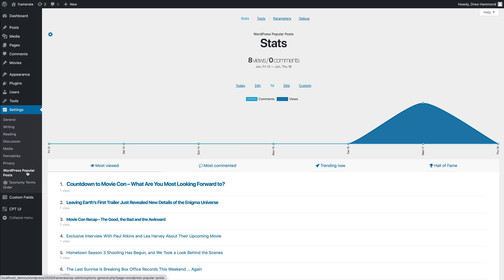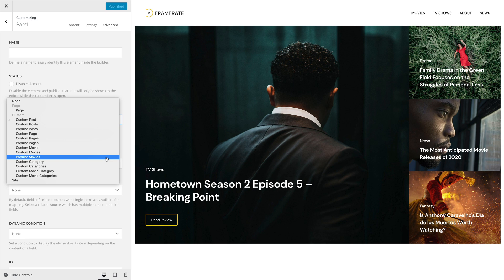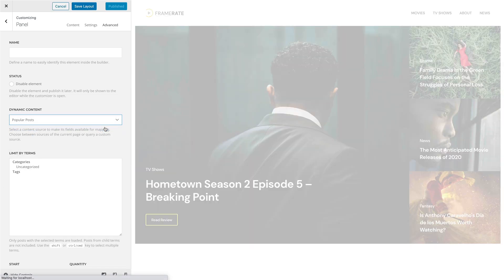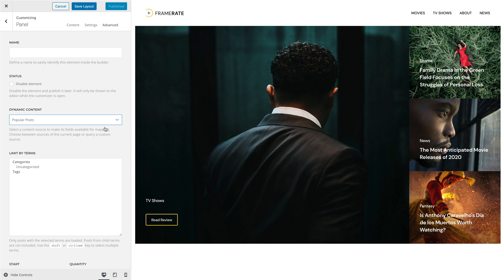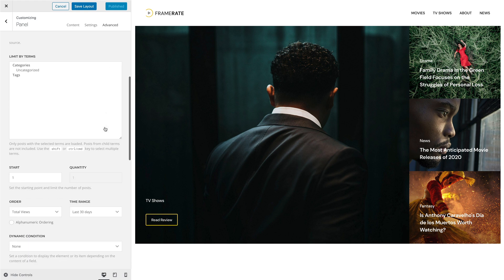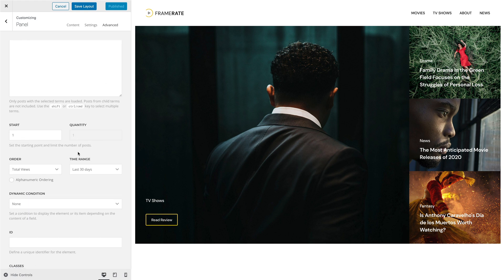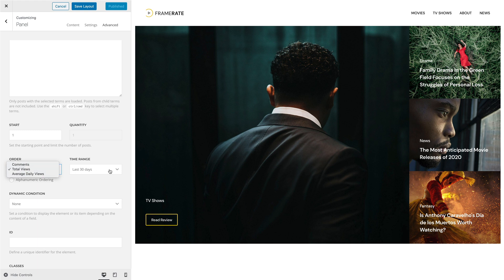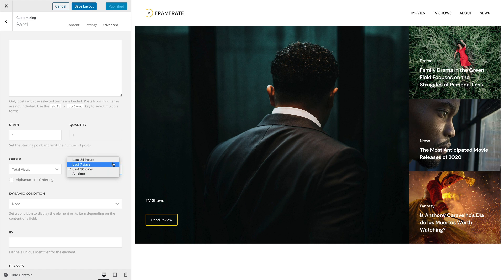Using WordPress Popular Posts | YOOtheme Documentation (WordPress)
With the WordPress Popular Posts plugin you can order posts, pages and custom post types by the number of views or comments. This allows you to display your most popular posts.